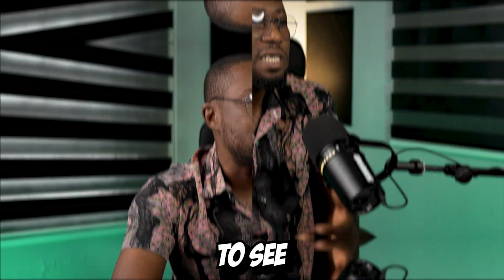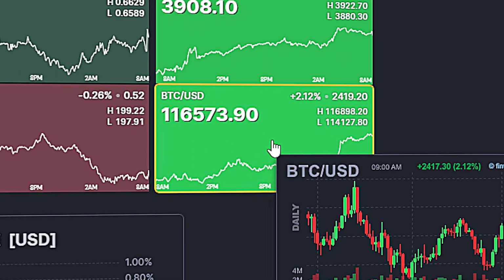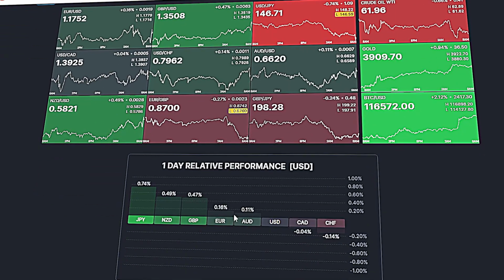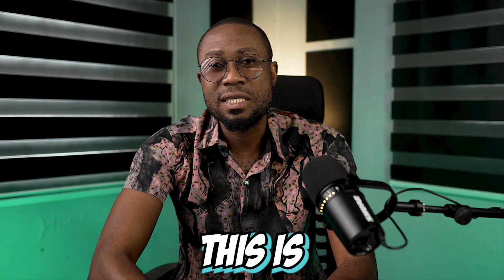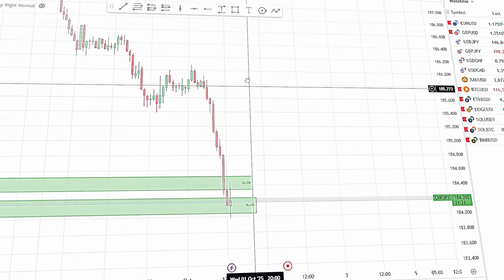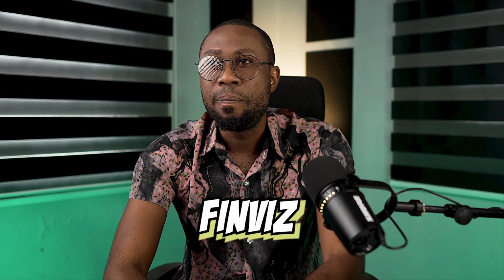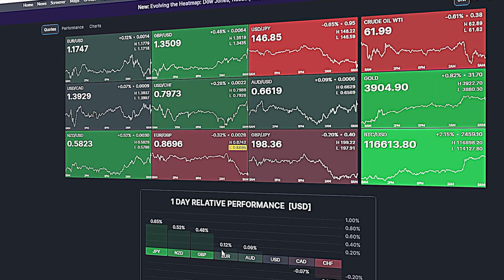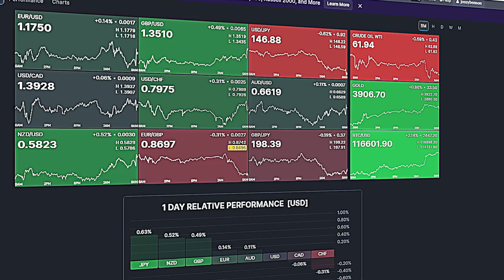Finviz Forex Currency Heatmap Explained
Finviz Forex Currency Heatmap Explained in this video, we break down how the Finviz Forex currency heatmap works and why traders rely on it to analyze market strength and weakness. Learn how to use the Forex heatmap to spot opportunities, track currency performance, and improve your trading strategy. Whether you’re a beginner or experienced trader, this guide makes the Finviz currency heatmap simple, clear, and actionable for smarter Forex decisions.

📜 Video Chapters
00:00 Introduction to FV Currency Heat Map
02:00 Exploring Free and Elite Versions
03:40 Understanding Relative Performance in Forex
05:30 CHF JPY Example and Market Interpretation
07:45 Importance of Correct Currency Pairing
08:15 NZD CHF and NZD CAD Live Examples
09:54 How to Register and Get Started
10:24 Final Thoughts and Closing